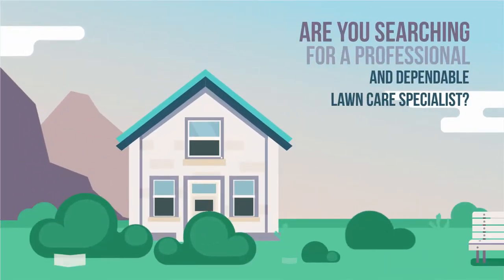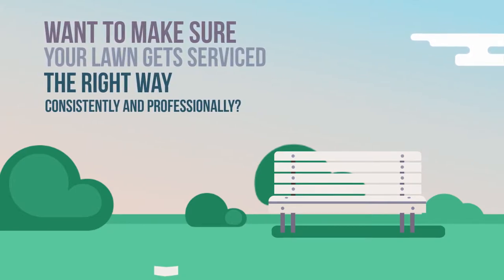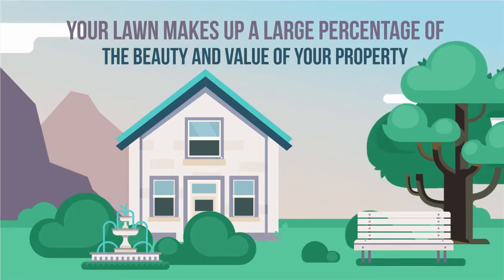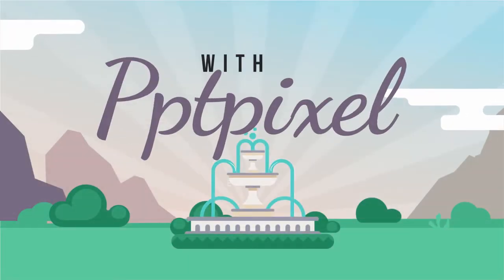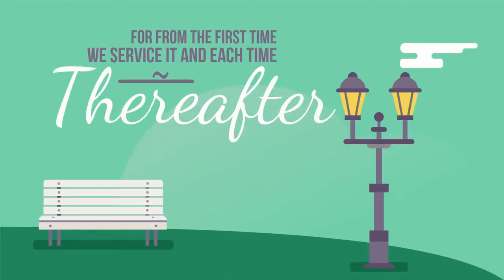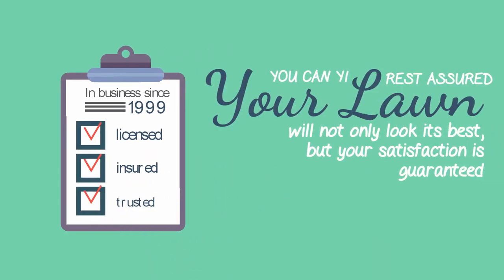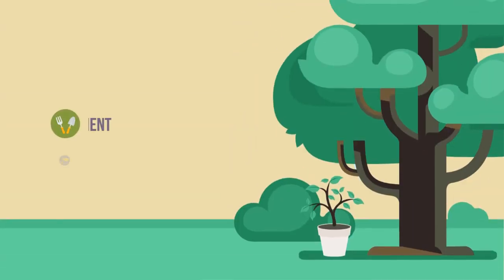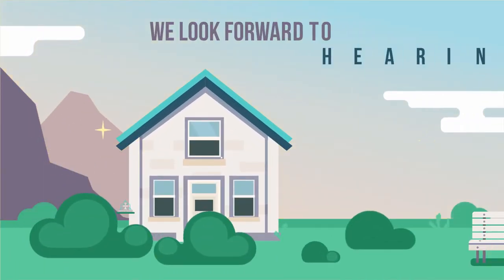Jasa Membuat Video Animasi Pengelola Tanaman, Halaman, Taman, Perkarangan di Kota Bekasi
pptpixel membuat Video Berkualitas dan Terbaik. Biaya pembuatan video Promosi di bengkulu. jasa pembuatan video iklan di youtube. Jasa pembuatan video marketing ?. Jasa pembuatan video. Promosi atau Digital Marketing. Buat konsep video sesuai dengan media social. Cara membuat narasi yang pas. Hal Apa Yang Harus Di Perhatikan Dalam Pesan Jasa Pembuatan Video. Jasa Pembuatan Video Murah & Berkualitas. Jasa Video Promosi Profesional di Bengkulu dan sekitarnya. jasa membuat video promosi di bengkulu. jasa pembuatan video company profile bengkulu. jasa video profil sekolah di Bengkulu hubungi kami. jasa pembuatan video Safety Induction bengkulu. Jasa Layanan Membuat Video Promo Hotel Profesional.  Jasa Membuat video presentasi sidang skripsi Profesional. jasa pembuatan video company profile Bengkulu. Jasa Membuat Video Iklan Obat Kuat di bengkulu, Jasa Pembuatan Video Promo Buku Profesional Dan Keren Di Bengkulu. Jasa Layanan Membuat Video Animasi Lucu di bengkulu.